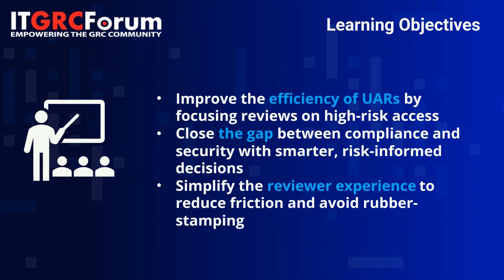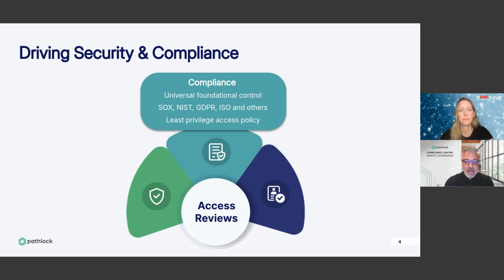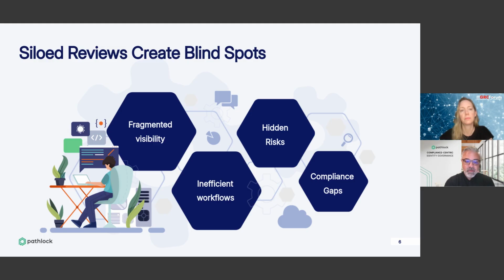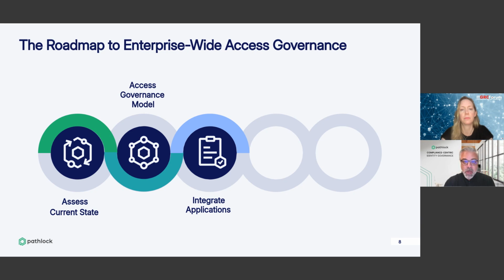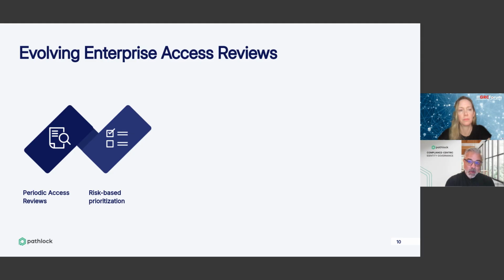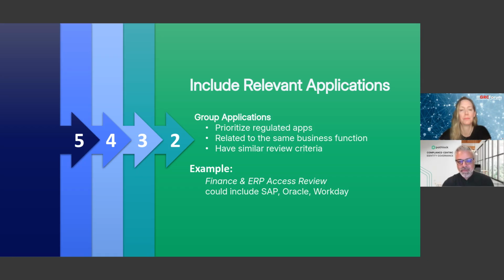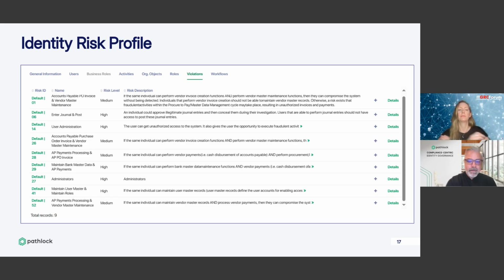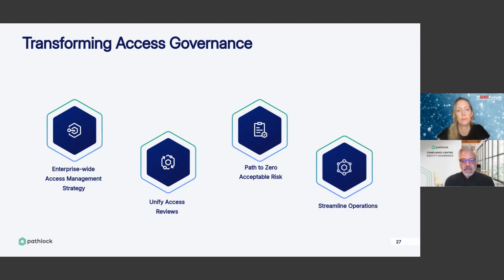[Webinar] How to Stop Rubber-Stamping User Access Reviews within Regulated Applications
Most User Access Reviews (UARs), especially in SOX-scope applications and other regulated applications, are performed because they are driven from a regulatory process control, not because they drive meaningful security outcomes. They’re repetitive, rubber-stamped, and void of risk context.

This session will explore how to bring real value into the UAR process. Instead of treating it like a checkbox exercise, we’ll show how to align reviews with business risk, improve review accuracy, and give reviewers the context they need to make better decisions — all without overloading them.